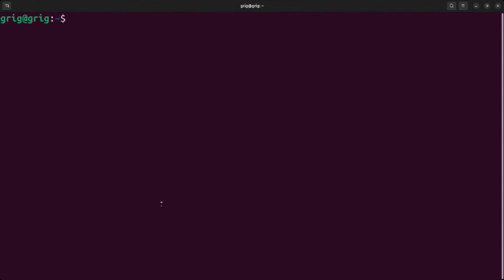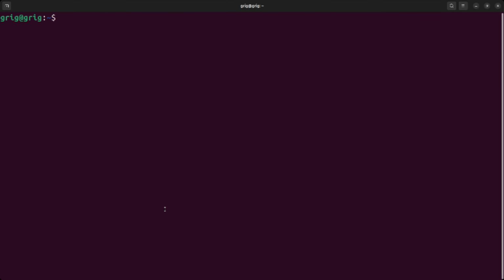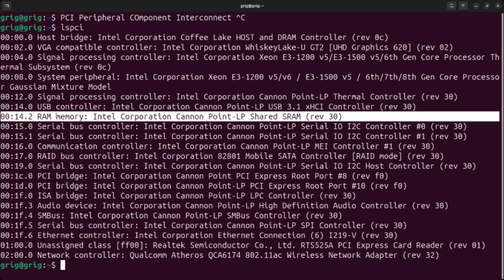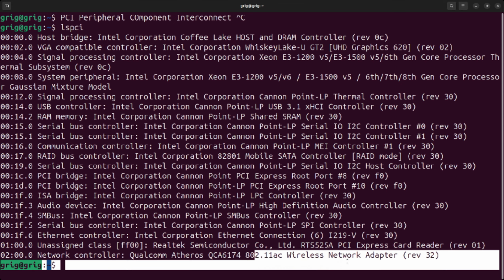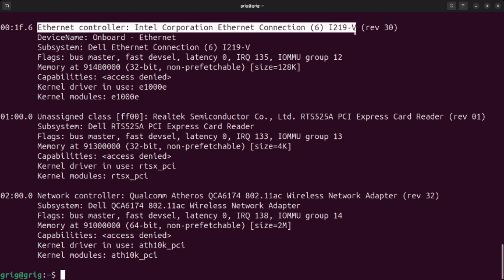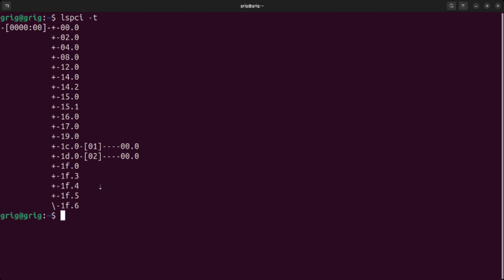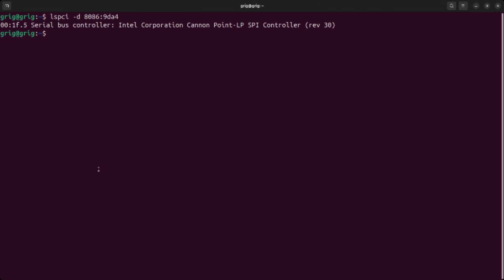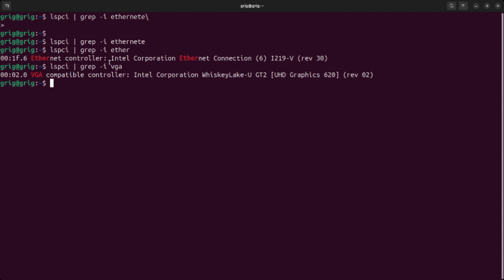53. LSPCI command in linux | How to use lspci command in linux | Linux crash course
Discover the power of the `lspci` command in Linux and learn how to inspect PCI devices directly from the terminal. In this video, we explore how `lspci` helps identify hardware components such as network cards, graphics adapters, storage controllers, USB controllers, and more.

You will learn:

* What the `lspci` command does
* How to list PCI hardware devices
* Useful `lspci` options and examples
* How Linux detects hardware components
* How to troubleshoot hardware and driver-related issues

The `lspci` command is an essential Linux administration and troubleshooting tool for system administrators, DevOps engineers, SREs, and Linux enthusiasts.

Commands covered:

* `lspci`
* `lspci -v`
* `lspci -nn`
* `lspci | grep`
* `lspci -k`

Perfect for beginners and intermediate Linux users who want to better understand system hardware and Linux device management.